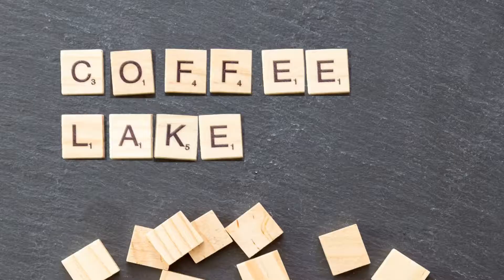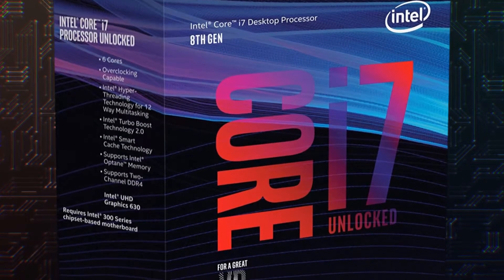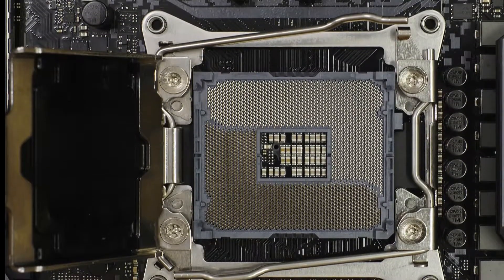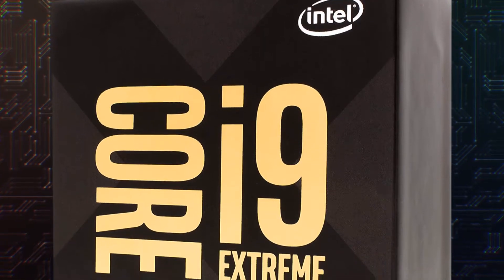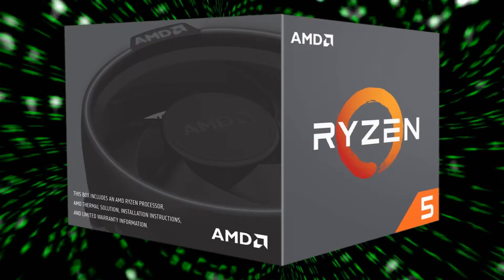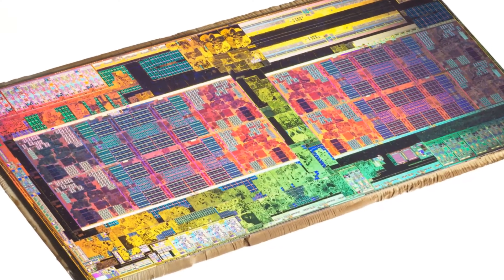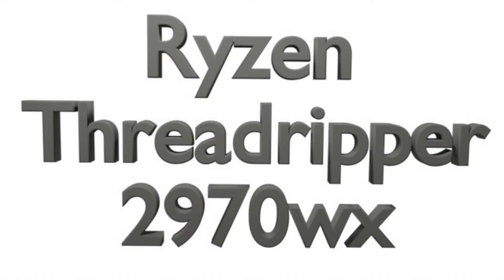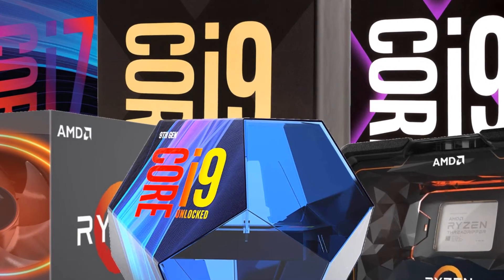CPU on AMAZON super offer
The CPU is the beating heart of a computer and it is important to make the right choice
the most important families of cpu are the intel and the AMD here the best cpu of 2019
all the links to the amazon offers in description

starting from intel we find processors of octave and ninth generation with microarchitecture coffe lake, these all use an LGa 1151 socket and an integrated GPU

i7-8086K is an eighth-generation processor with 6 cores at 4 ghz, 12mb cache and a maximum heat generated of 95 watts.

i7-8700 eighth-generation processor with 6 cores at 3.2ghz cache of 12 mb and maximum heat to dissipate of 65watt.

i7-8700K push version of the previous one is also of eighth generation with 6 cores and a frequency of 3.7 ghz cache of 12mb and heat to dissipate of 95watt.

i7-9700K 9th generation processor with 8 cores and eight threads at 3.6 ghz cache of 12mb heat to dissipate 95watt.

i9-9900K ninth generation processor with 8 cores and 16 threads at 3.6 ghz and 16mb cache, heat to dissipate maximum 95watt.

ninth generation intel skylake processors require a 2066 LGA socket have more processors but do not have an integrated gpu

i9-9900X has 10 processors and 20 threads a frequency of 3.5 ghz with turbo up to 4.5ghz, 19.25mb of chace and a dissipating heat of 165 watts

i9-9940X has 14 processors and thread 28 with a frequency of 3.3GHz and a turbo 4.5ghz, it has a chace of 19.25mb and a heat to dissipate 165 watts

i9-9960X Manca

i9-9980XE top range has 18 processors and thread 36 with a frequency of 3 GHz and a 4.5 GHz turbo has a chace of 24.75mb and a heat to dissipate 165 watts.

the second big family of processors are the AMD except the top range all use an AM4 soket and in the package there is also the heat sink

ryzen 5 2600 second generation economic ryzen but performant processors equipped with 6 and 12 threads with a frequency of 3.4 GHz and a 3.9 GHz turbo has a chace of 16mb and a thermal power to be dissipated of 65watt

ryzen 5 2600x version with more precise turbo has 6 core 12 thread a 3.6 GHz frequency and a 4.2 GHz turbo has a chace of 16mb and a heat to dissipate 95 of watts.

ryzen 7 2700 It has 8 cores and 16 threads a 3.2 GHz frequency and a 4.1 GHz turbo has a chace of 16mb and a heat to dissipate of 65 watts.

ryzen 7 2700x It has 8 cores and 16 threads a 3.7 GHz frequency and a 4.3 GHz turbo has a chace of 16mb and a heat to dissipate 105 watts.

the top range of ryzen are the Threadripper that require a TR4 soket have a larger number of core sinks not included

Ryzen Threadripper 2920x 12 core 24 threads a frequency of 3.5 ghz a turbo of 4.3 ghz 32 mb of cache and a heat output to dissipate 180 watts.

Ryzen Threadripper 2950x has 16 cores and 32 threads a frequency of 3.5 ghz and a turbo of 4.4 ghz 32 mb of cache and a thermal power to dissipate of 180 watts.

Ryzen Threadripper 2970WX has 24 cores and 48 threads a frequency of 3 ghz and a turbo of 4.2 ghz 64 mb of cache and a thermal power to be dissipated of 250 watts.

Ryzen Threadripper 2990WX top range has 32 prcessories and 64 threads a frequency of 3 ghz and a turbo of 4.2 ghz 64 mb of cache and a thermal power to be dissipated of 250 watts.

these are the best affordable processors of 2019, remember to check the compatible frequencies of the ram
all links to amazon offers are in description
Hi everyone